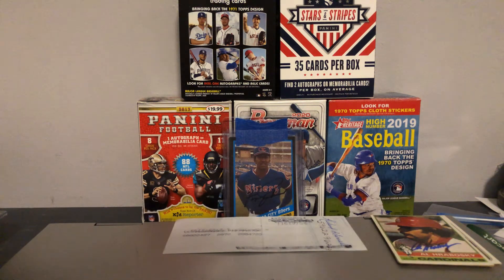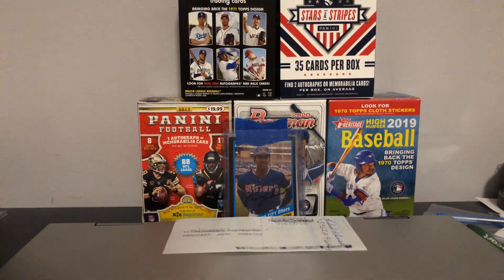TTM Recap for June Part 5!